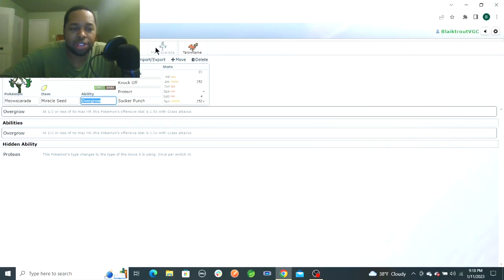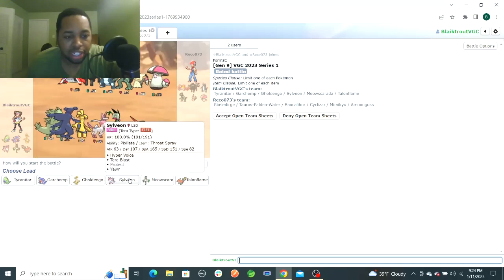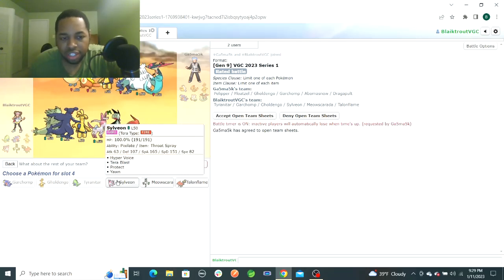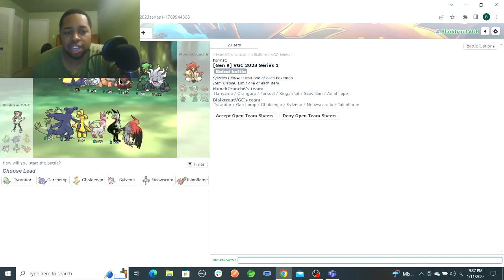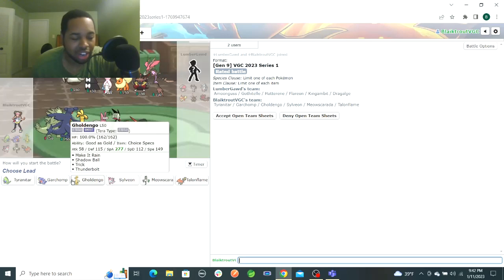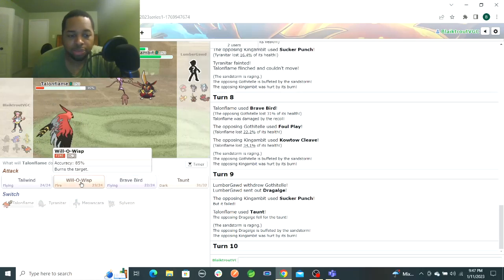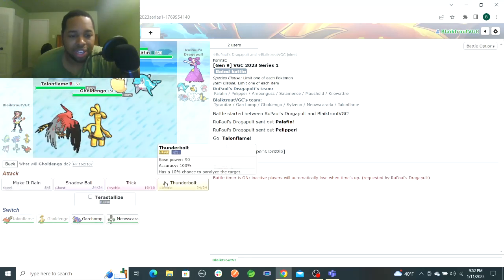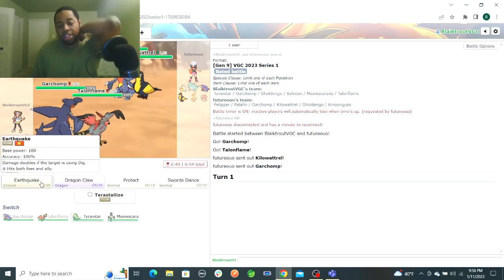Road to 100 Part 1: Rough Start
The beginning of a new era in this channel.